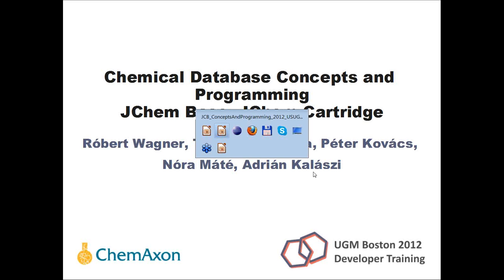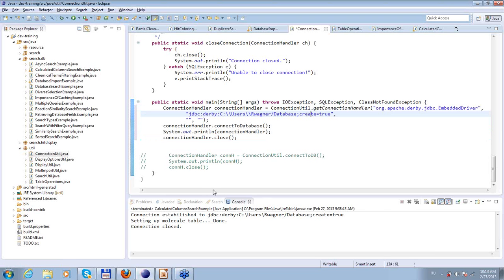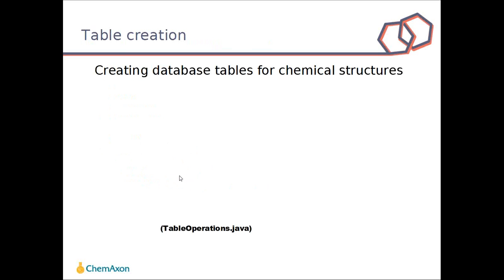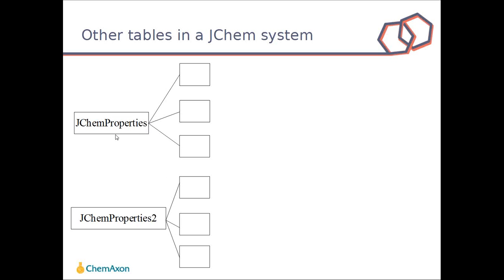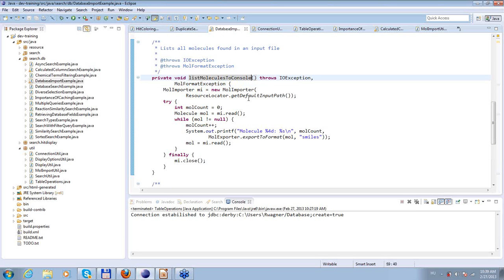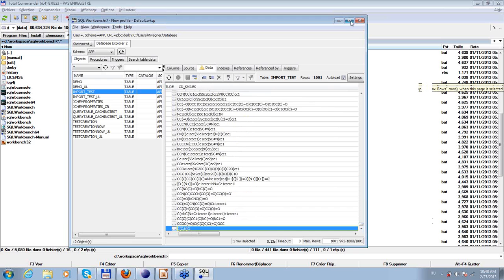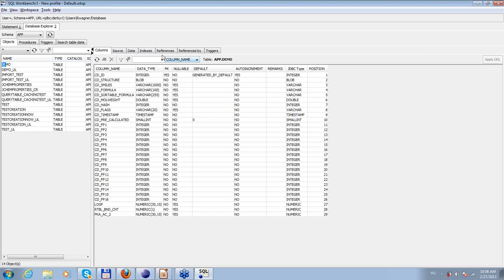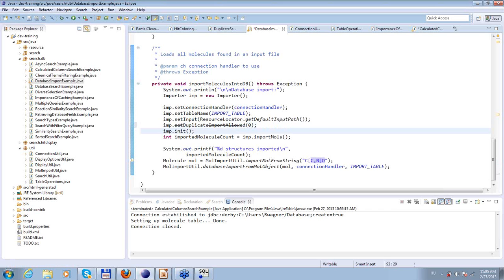JChem database structure and the import process - ChemAxon Online Training for Developers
This webinar describes the main concepts of the JChem suite of database tools, mainly concentrating on the Java API and JChem Cartridge.

Among others the following topics will be covered:

Connecting to database (with API too)
JChem structure table types (molecule, reaction, Markush, query & any structure)
Creating database tables for chemical structures
Table and index creation in Oracle environment
Import molecules into database and standardization
JChem table structure
Structure cache and fingerprints